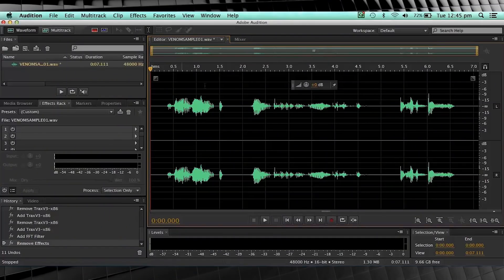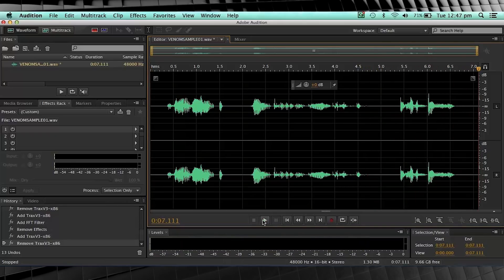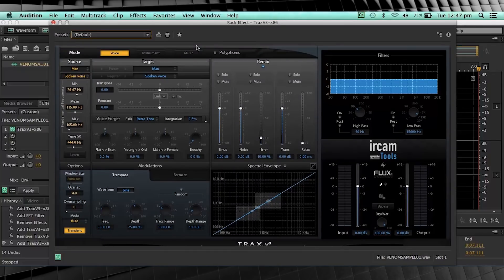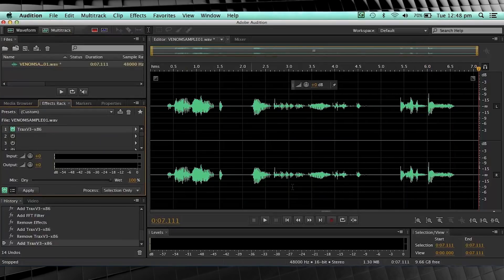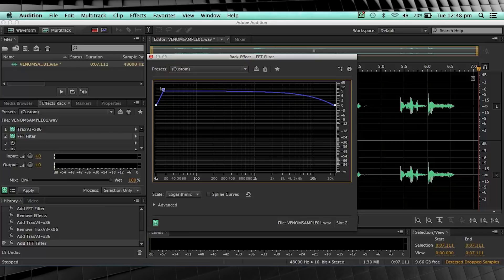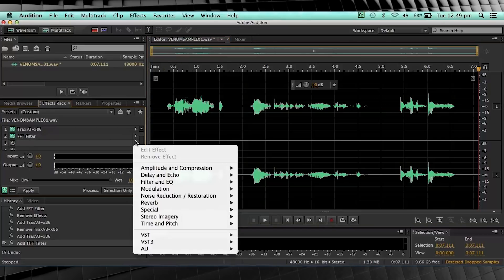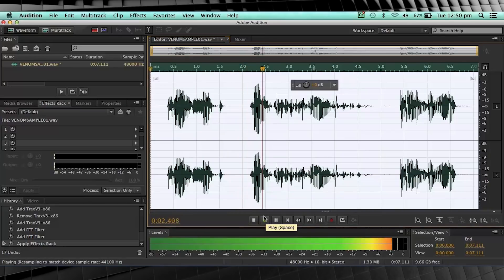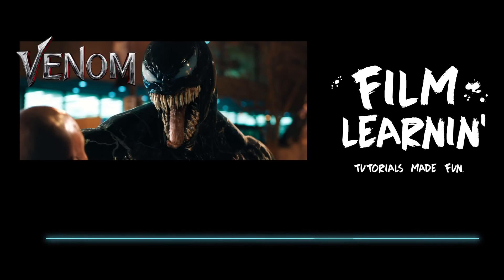Venom Voice Effect Adobe Audition Tutorial! | Film Learnin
Today we recreate the Venom voice effect from Venom 2018 with Flux audio's Icram Trax V3 in Adobe Audition!

20% Annual subscriptions code: MAHGAWD_ANN